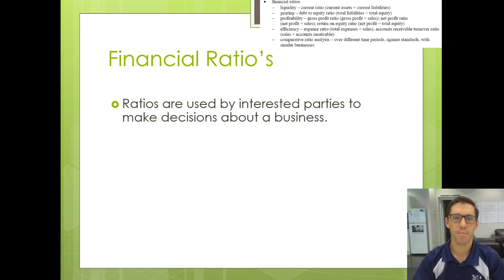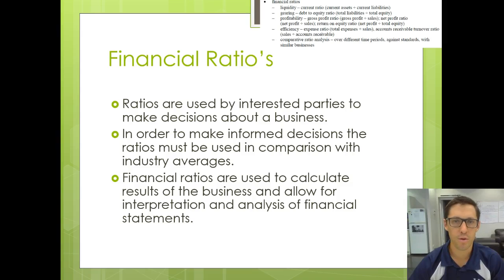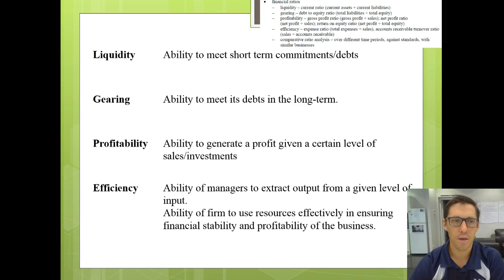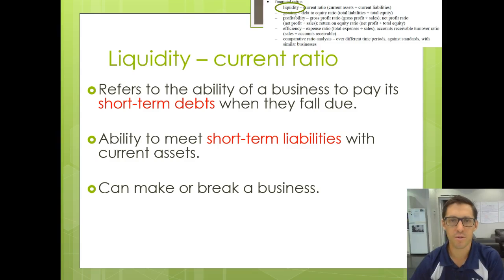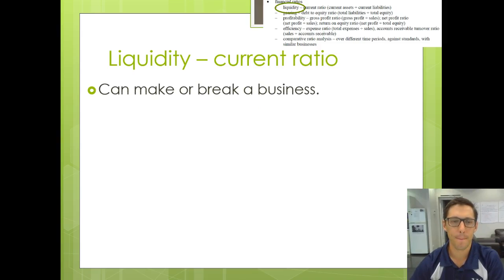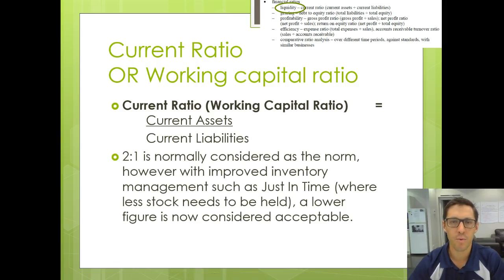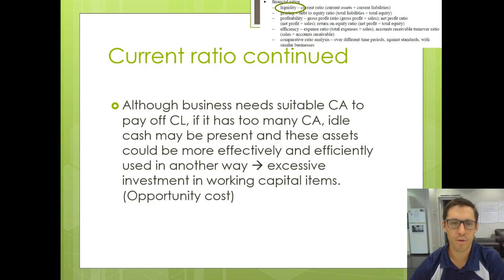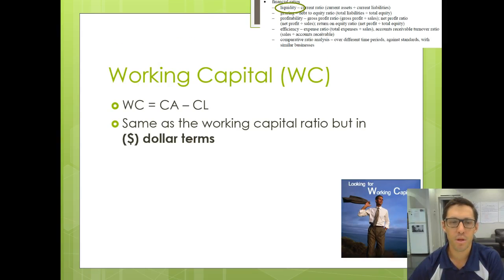18. Financial Ratios_Liquidity